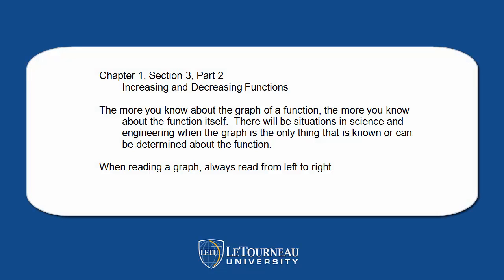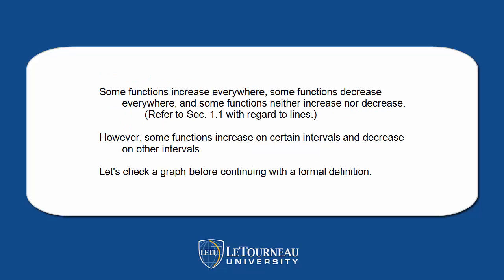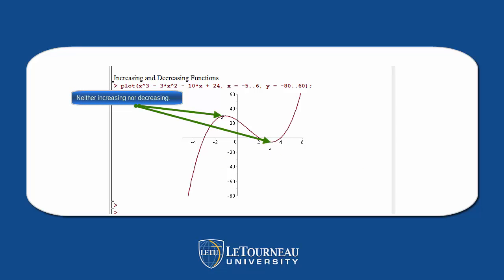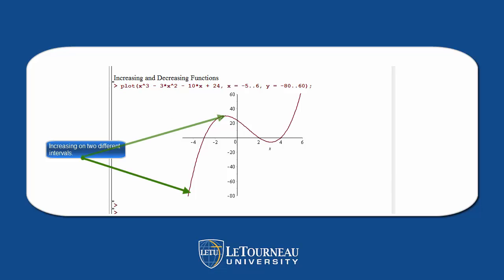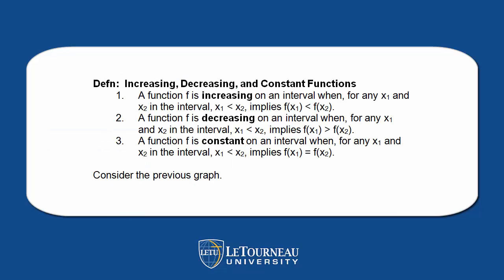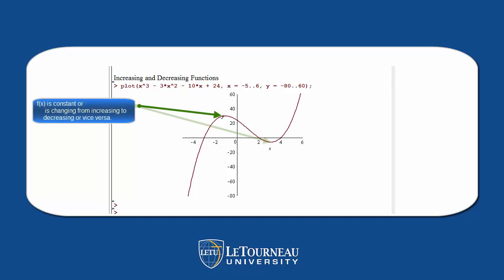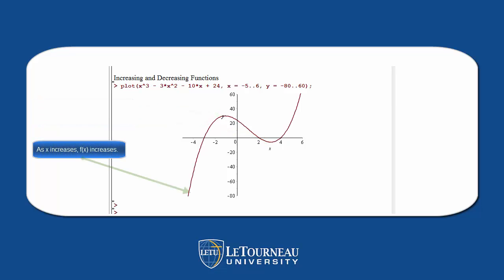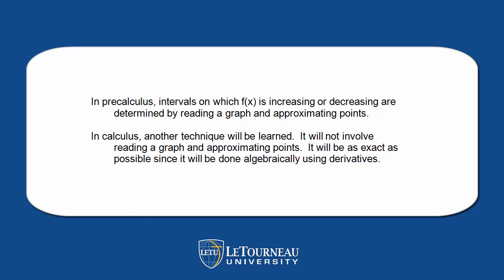Increasing and Decreasing Functions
The concept of increasing and decreasing functions is introduced including the formal definition.  Intervals of increasing and decreasing are determined by reading a graph.  This is a prelude to calculus.